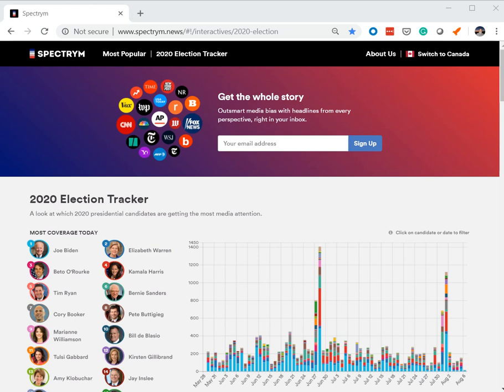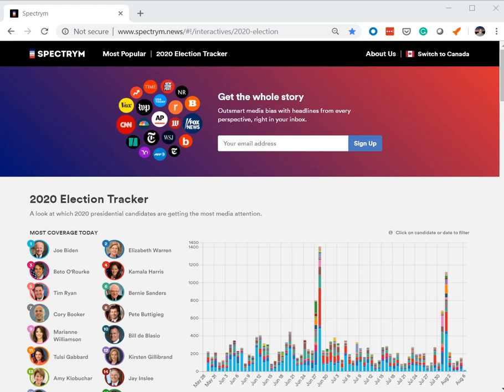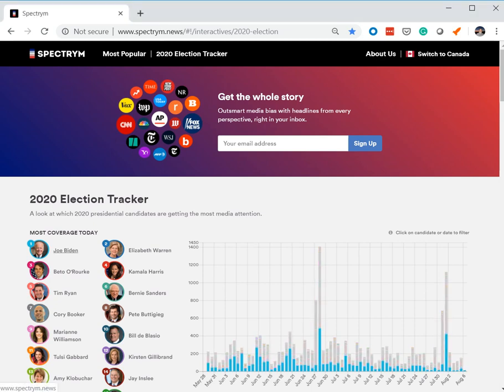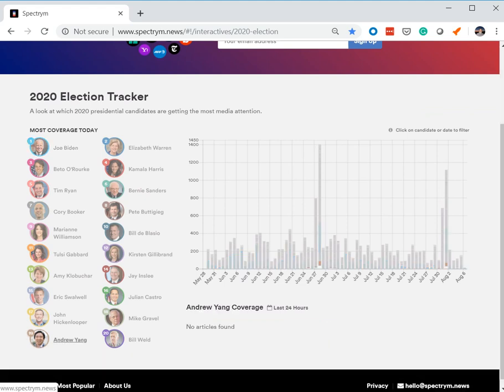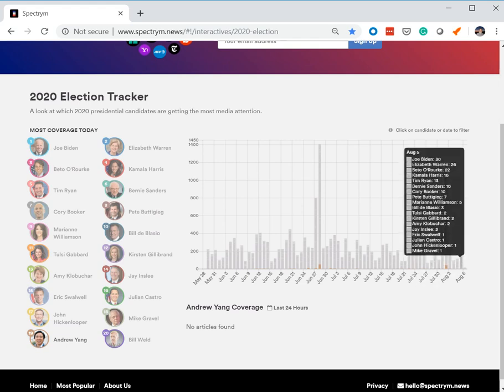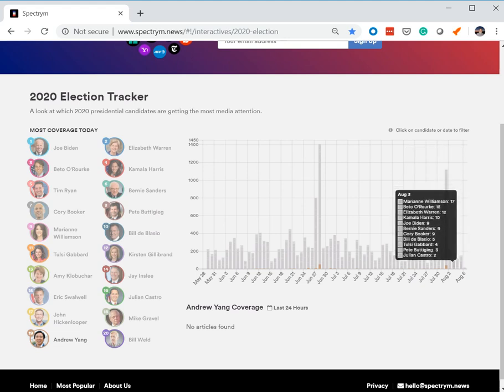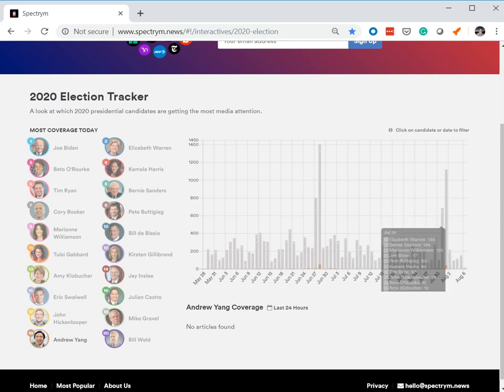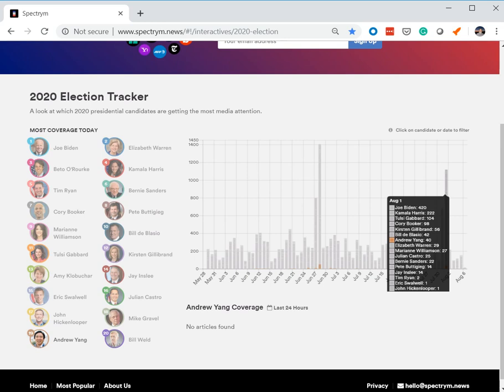Media Suppression of Andrew Yang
I was really excited after Andrew Yang's solid debate performance on July 31st. It really seemed like a LOT of people and media outlets woke up to him. And now, 5 days later, I can only conclude that the media is PURPOSELY SUPPRESSING him based on this data.